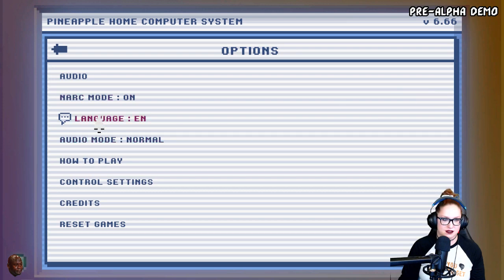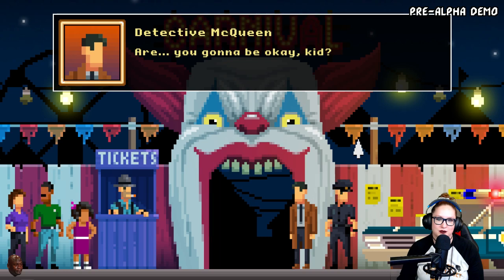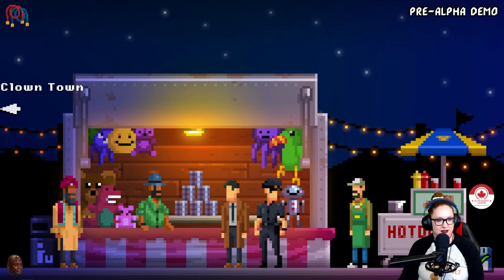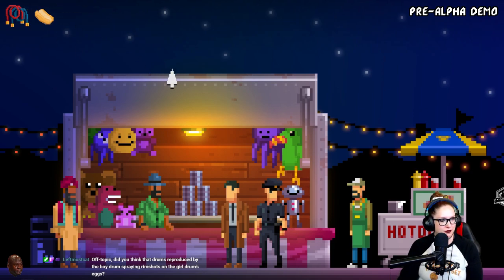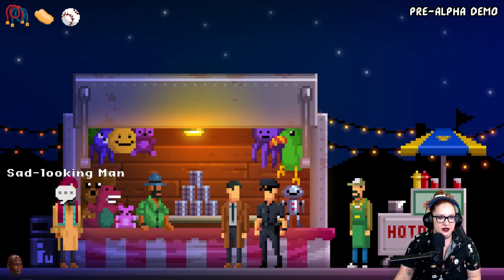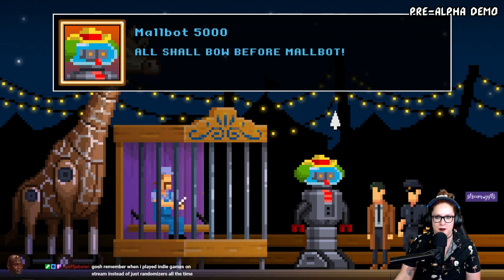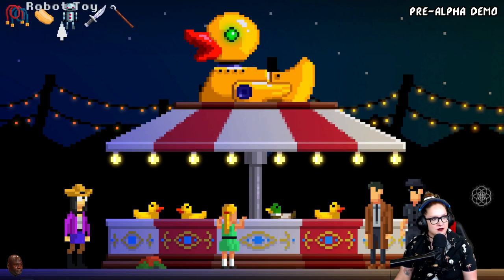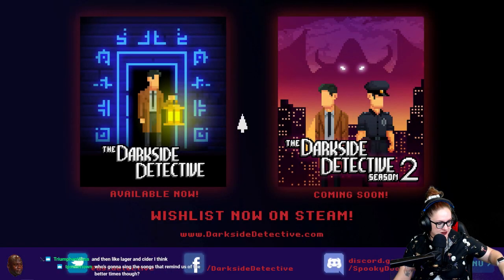Darkside Detective Season 2 Demo